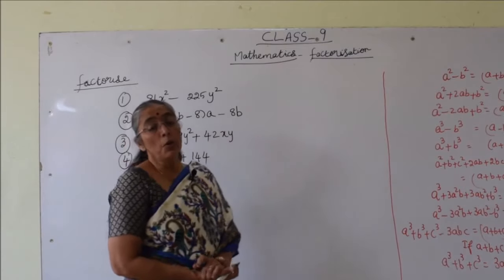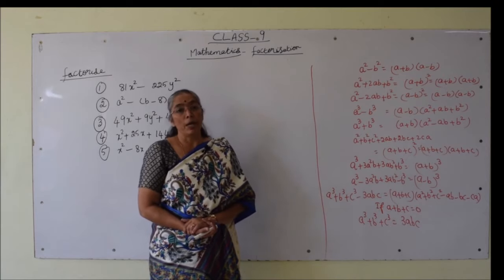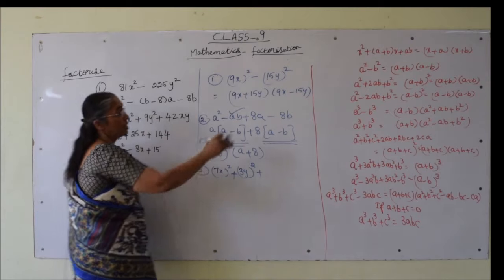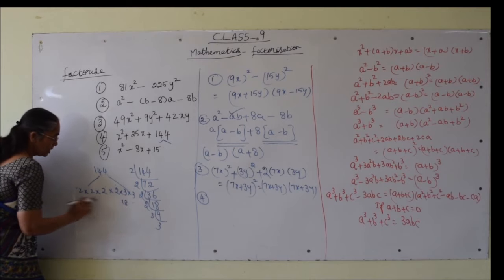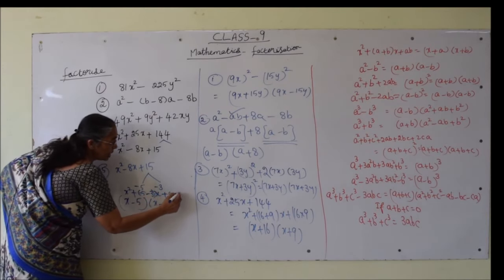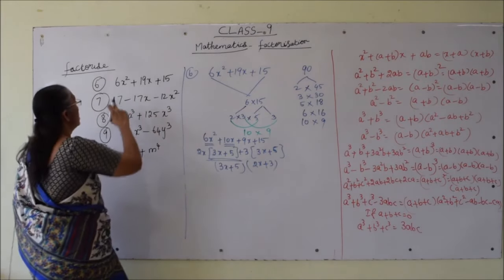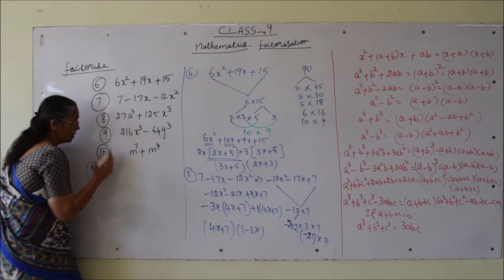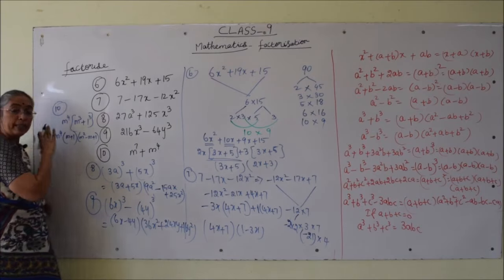Class 9 Algebraic Identities